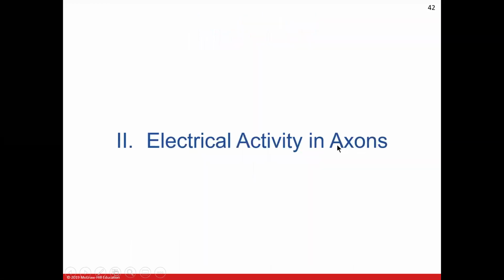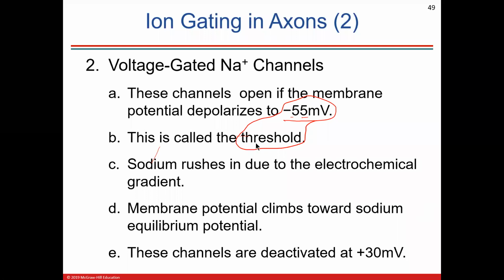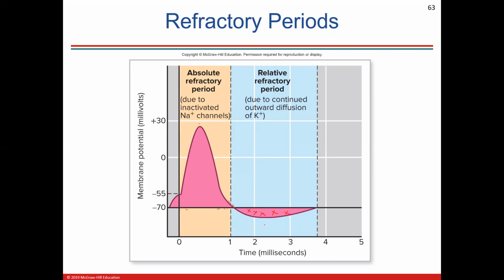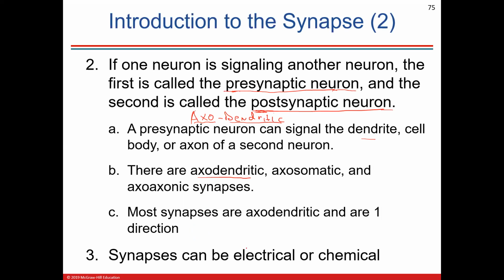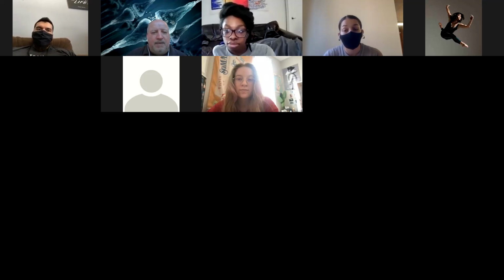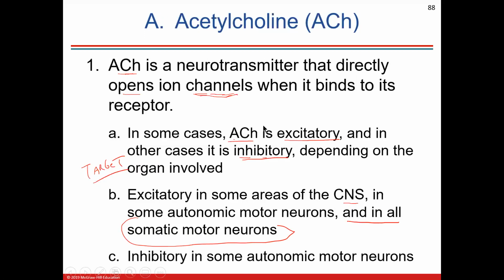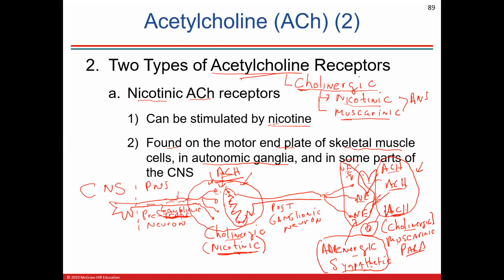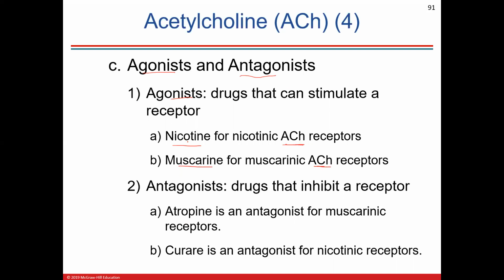BIOL234 NERVOUS SYSTEM 2 LECTURE 4/7/21